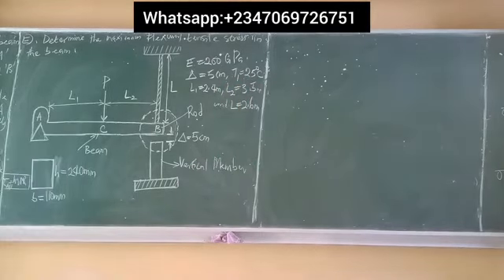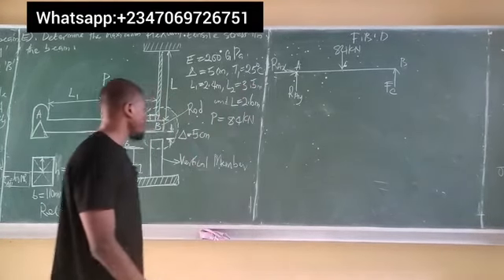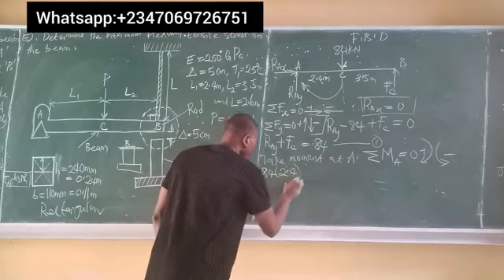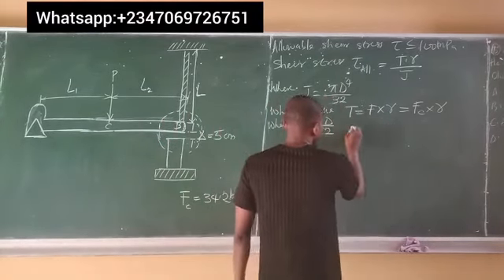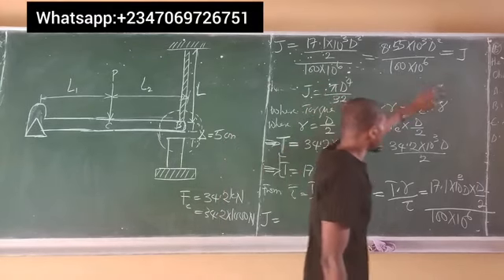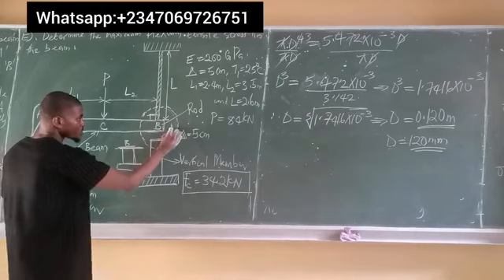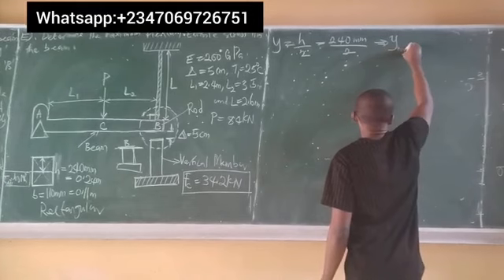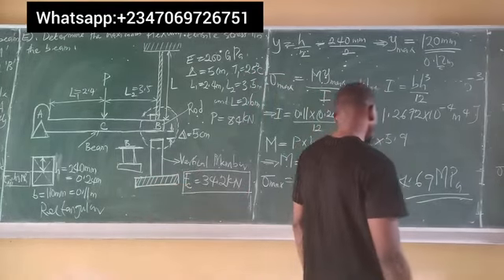How to determine supports reactions, diameter, Temperature, Bending Moments for a given beam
This is a solved questions to explain how to find support Reactions, diameter, Temperature, Bending Moments moments of Inertia and centroid for a given rectangular beam.